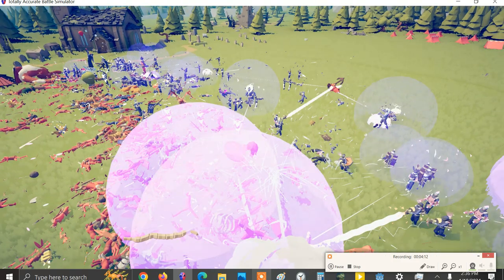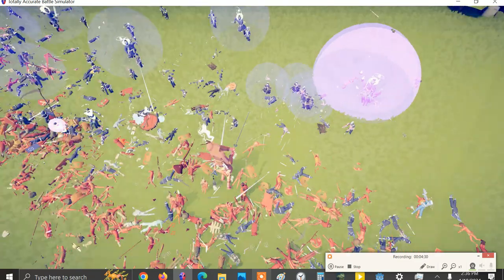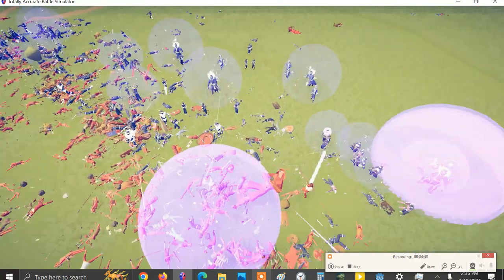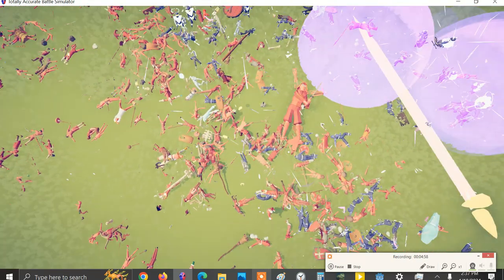Totally Accurate Battle Simulator NEON Update (not clickbait, gone wild, laggy)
it's time